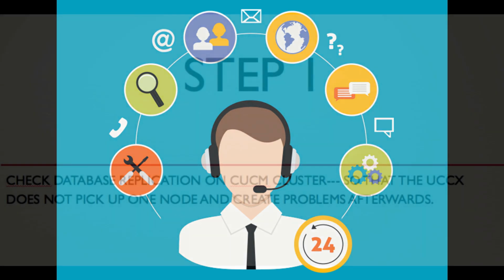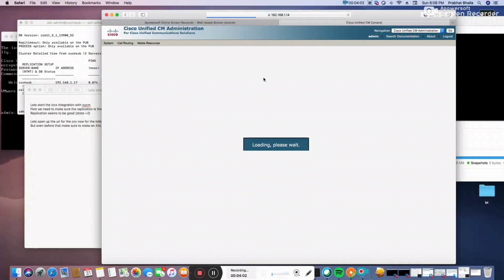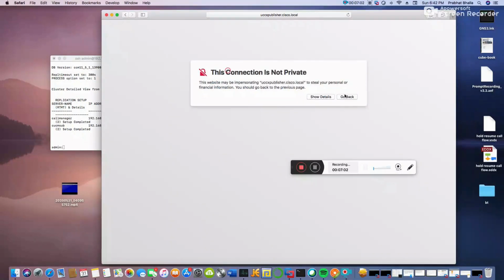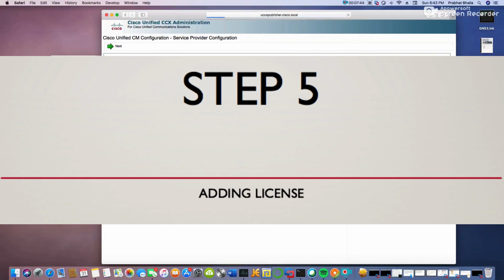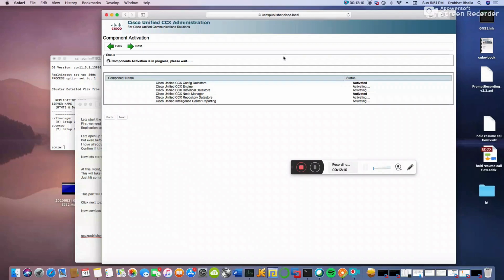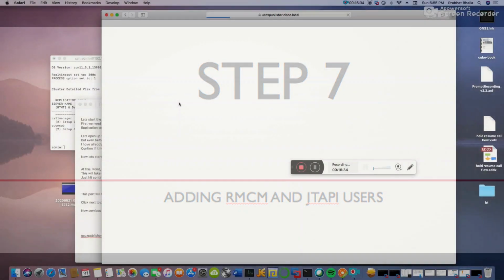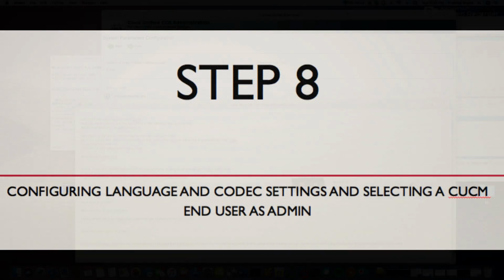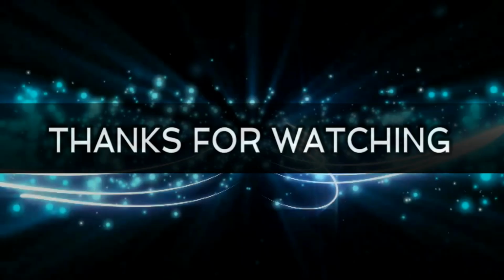UCCX INTEGRATION WITH COMMUNICATIONS MANAGER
This video describes the process for integration of freshly installed UCCX with CUCM.